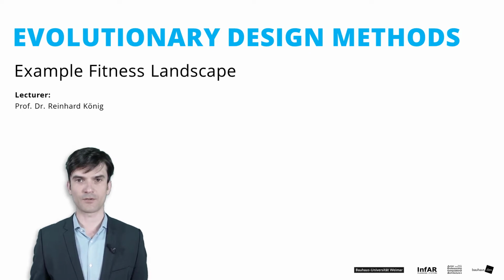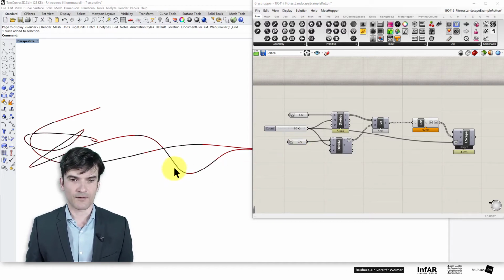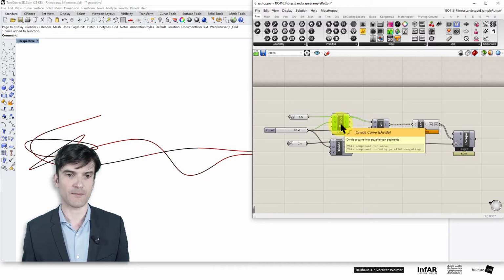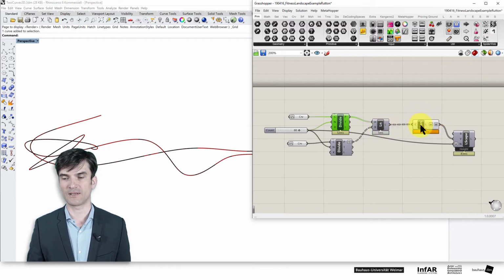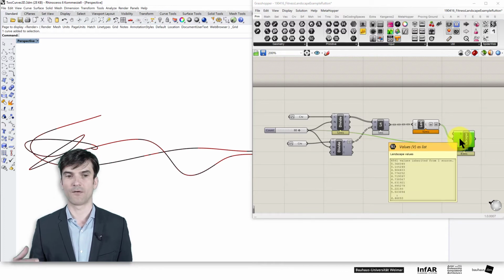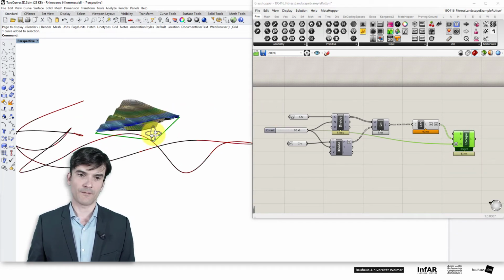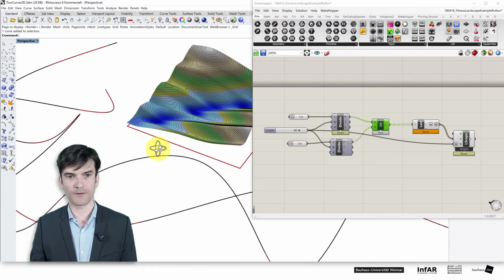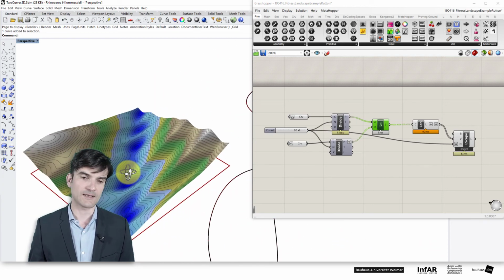EDM 03 :: Galapagos Example 1 // Minimal Bounding Circle